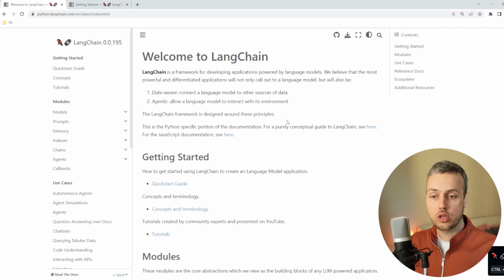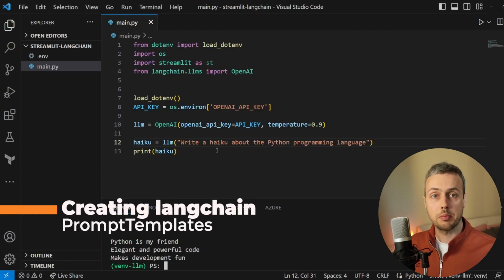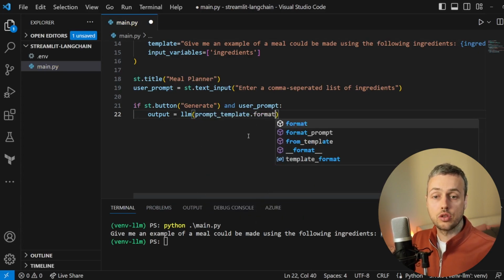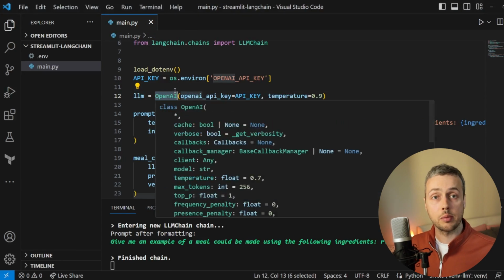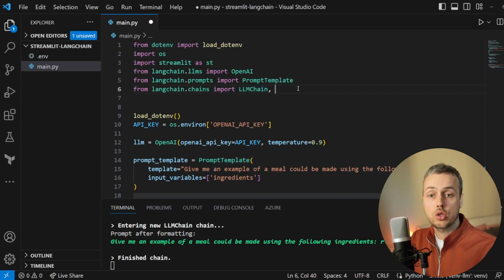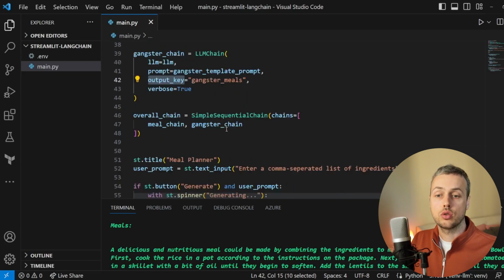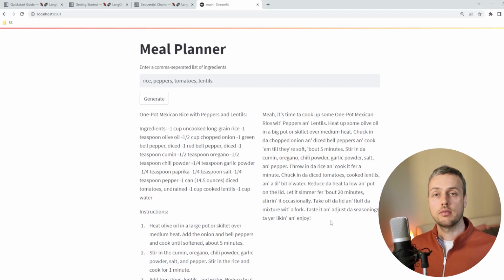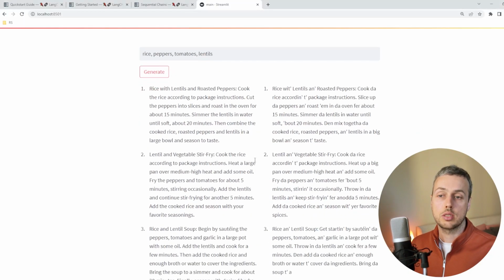Langchain, OpenAI and Streamlit - Using Langchain & Streamlit to Build a Recipe Generator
In this video, we'll build a recipe generator app which allows users to enter a list of ingredients, and we use langchain to send requests to OpenAI to generate potential recipes based on that list of ingredients.

We will use Streamlit to build a small UI to enable users to enter ingredients, and then display the recipes returned by the language model.

We will see a few features of langchain in doing so, including PromptTemplate, LLMChain, and SequentialChain / SimpleSequentialChain objects

📌 𝗖𝗵𝗮𝗽𝘁𝗲𝗿𝘀:
00:00 Intro
00:38 Setting up environment for langchain
01:27 Creating langchain LLM for OpenAI queries
03:32 Creating langchain PromptTemplate objects for LLM prompt formatting
06:11 Building Streamlit UI to allow prompt creation
08:10 Creating LLMChain object for the meal planner
13:42 Creating a SimpleSequentialChain to chain the 2 LLMChains sequentially
16:42 Using SequentialChain to get outputs from both chains
19:21 Writing both outputs to streamlit columns